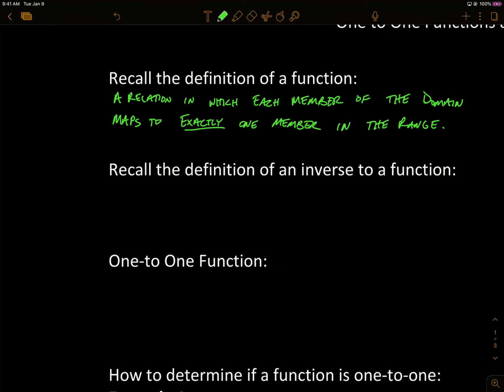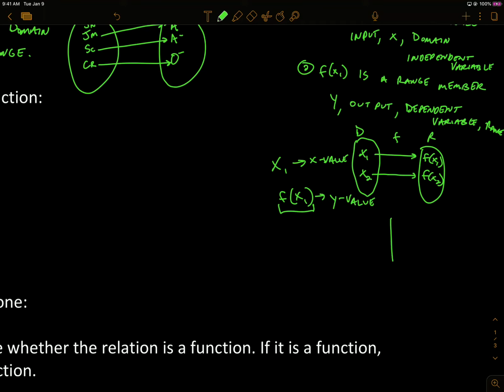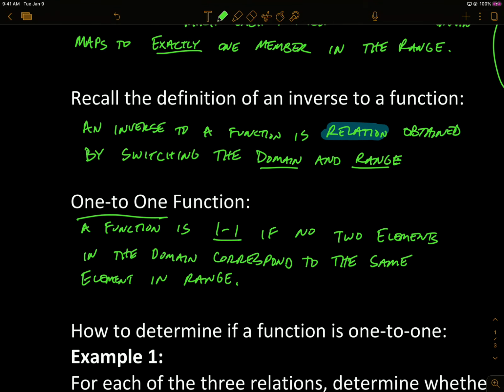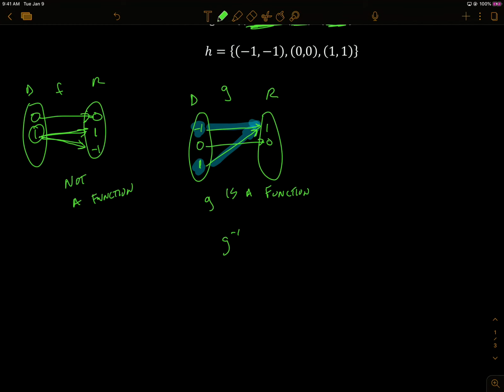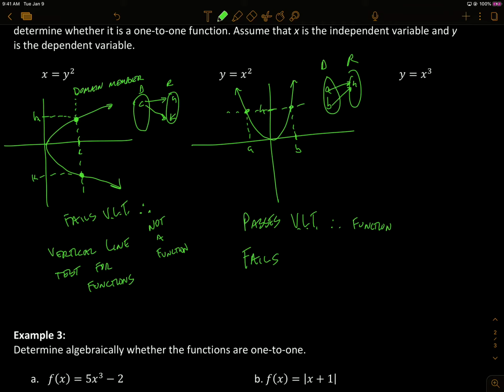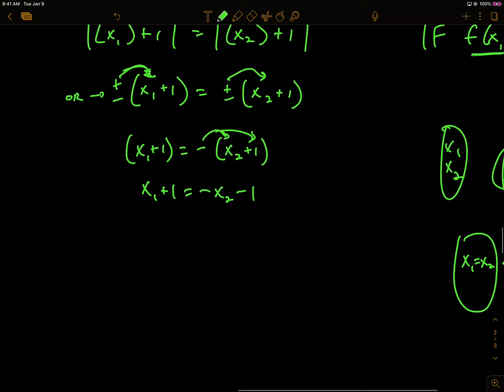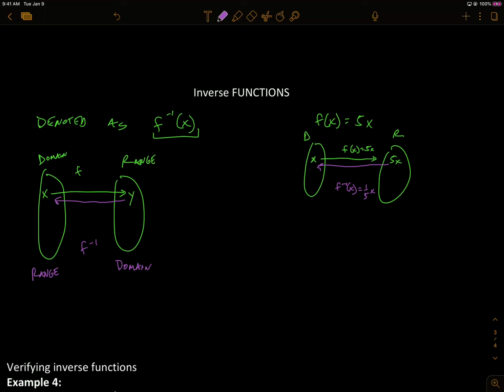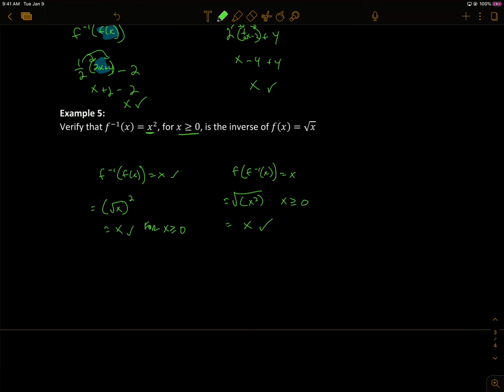One to One Functions Notes